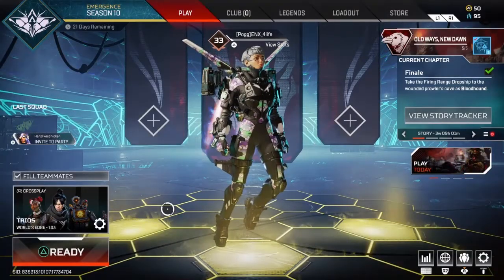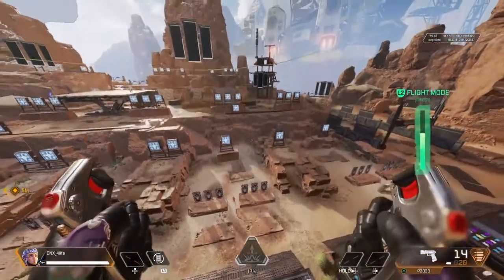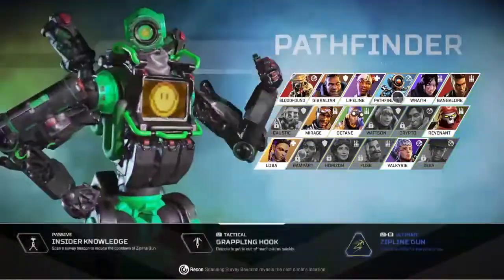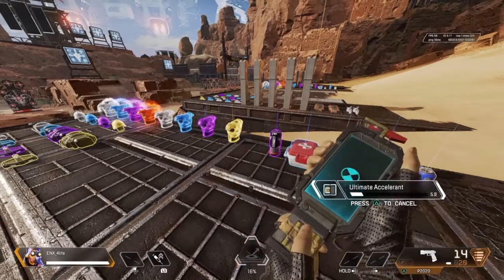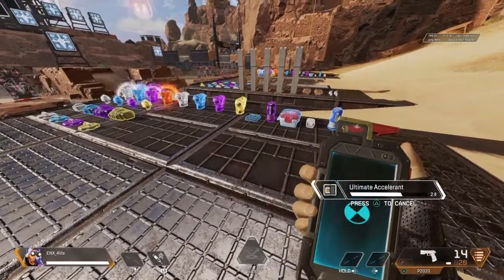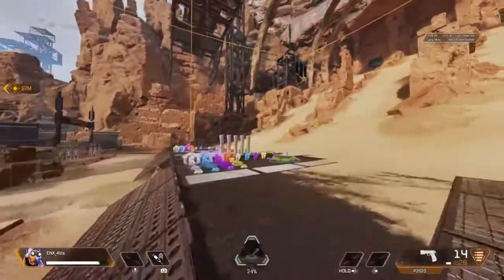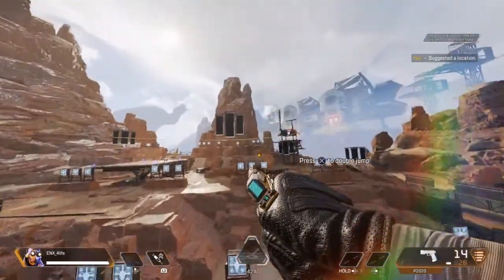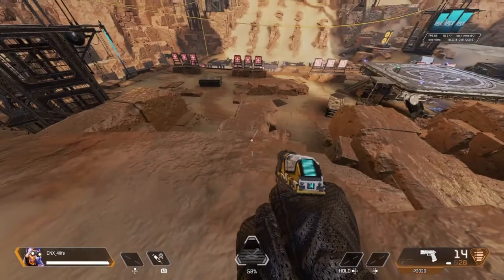The real*How to do the low gravity glitch in Apex legends*